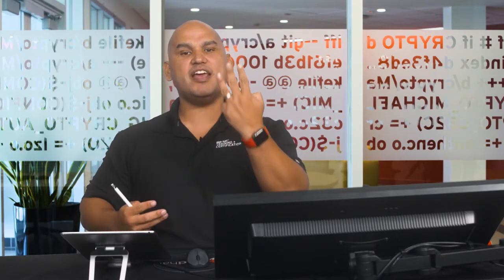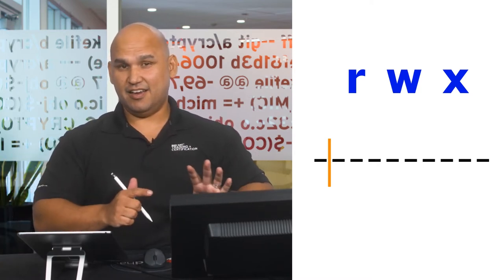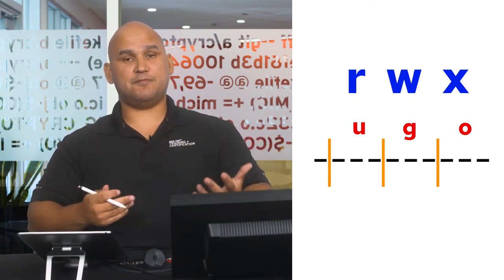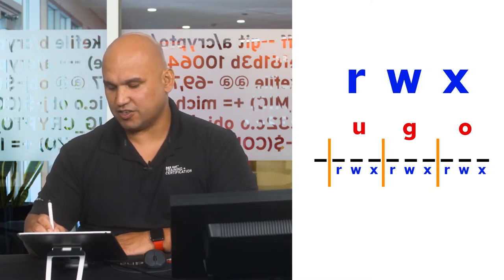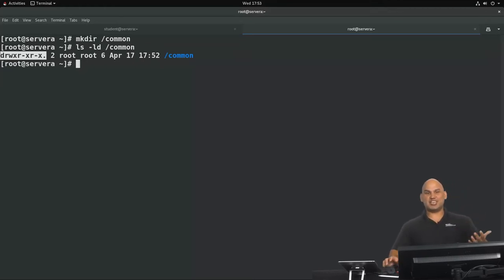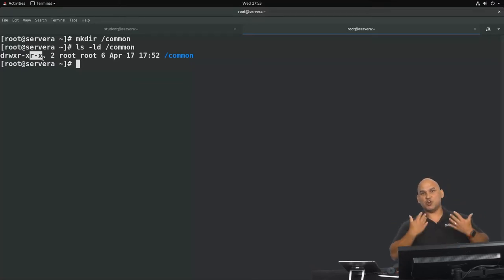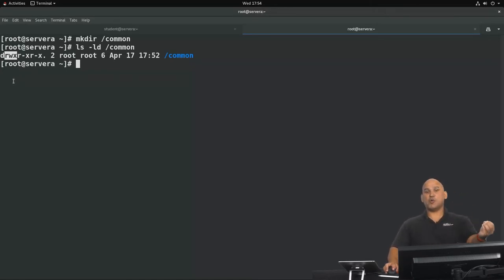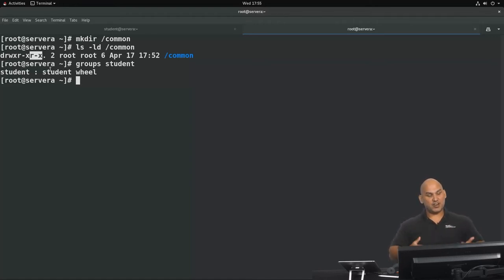Linux Essentials part 9: File permissions